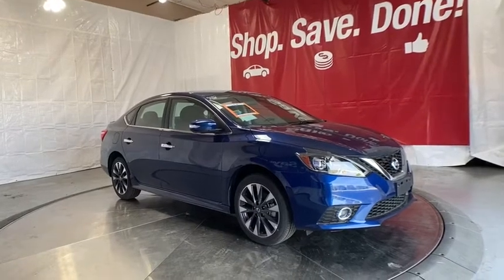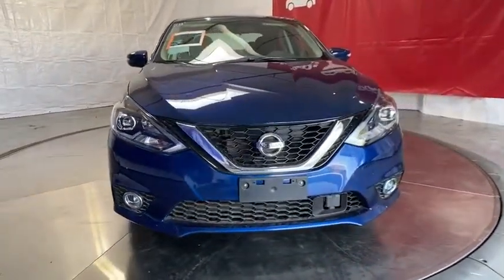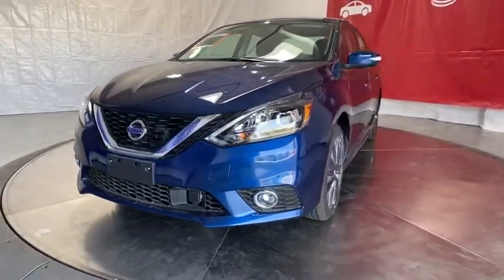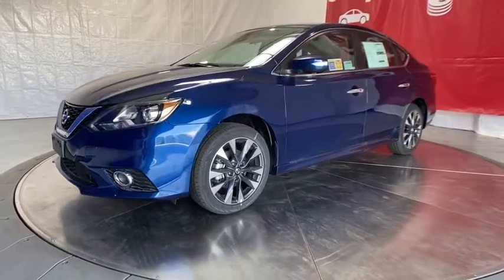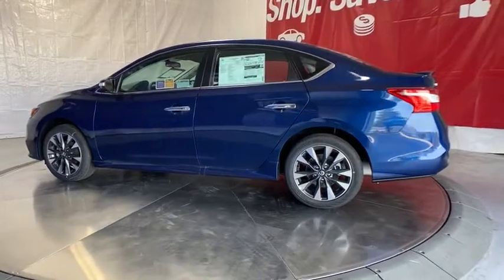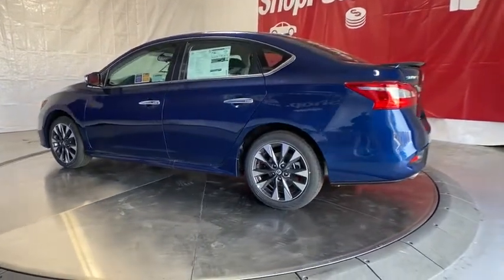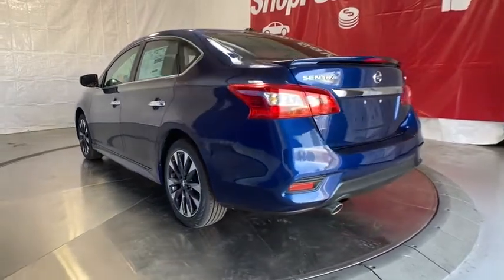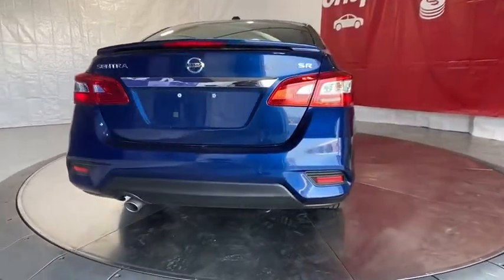2019 Nissan Sentra Fresno, Bakersfield, Modesto, Stockton, Central California KY417542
DEEP BLUE PEARL New 2019 Nissan Sentra available in Fresno, California at Lithia Nissan of Fresno. Servicing the Bakersfield, Modesto, Stockton, Central California area.
2019 Nissan Sentra SR CVT - Stock#: KY417542 - VIN#: 3N1AB7AP6KY417542

Heated Seats, Brake Actuated Limited Slip Differential, Dual Zone A/C, Satellite Radio, Aluminum Wheels, Back-Up Camera, Keyless Start. DEEP BLUE PEARL exterior and Charcoal interior, SR trim. FUEL EFFICIENT 37 MPG Hwy/29 MPG City! CLICK NOW! KEY FEATURES INCLUDE: Heated Driver Seat, Back-Up Camera, Satellite Radio, iPod/MP3 Input, Bluetooth, Aluminum Wheels, Keyless Start, Dual Zone A/C, Brake Actuated Limited Slip Differential, Heated Seats. Rear Spoiler, MP3 Player, Keyless Entry, Remote Trunk Release, Steering Wheel Controls. Nissan SR with DEEP BLUE PEARL exterior and Charcoal interior features a 4 Cylinder Engine with 124 HP at 6000 RPM*. EXPERTS ARE SAYING: The Sentra is straightforward and user-friendly, with controls that don't require navigating any high-tech interface. Visibility is also quite good, and the trunk is large. It's one of the more sensible compact cars. -Edmunds.com. Great Gas Mileage: 37 MPG Hwy. VISIT US TODAY: Lithia Nissan of Fresno sells new and used Nissan cars, Nissan trucks & Nissan SUVs in Fresno, CA. We have a strong and committed sales staff with many years of experience satisfying our customers' needs. Feel free to browse our inventory online, request more information about vehicles, set up a test drive or inquire about financing! Horsepower calculations based on trim engine configuration. Fuel economy calculations based on original manufacturer data for trim engine configuration. Please confirm the accuracy of the included equipment by calling us prior to purchase.